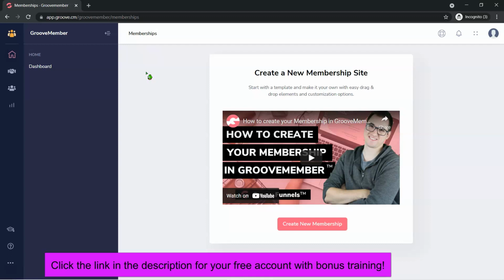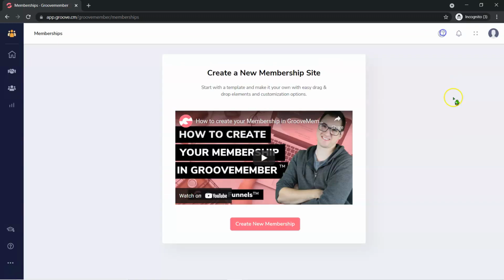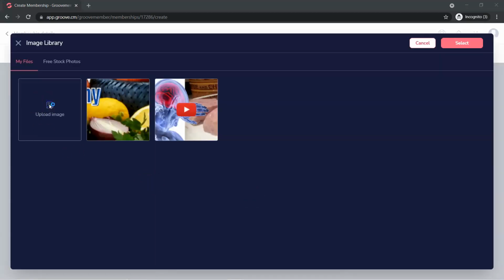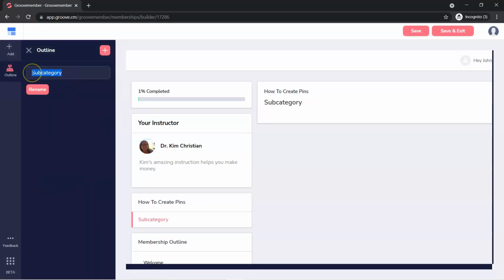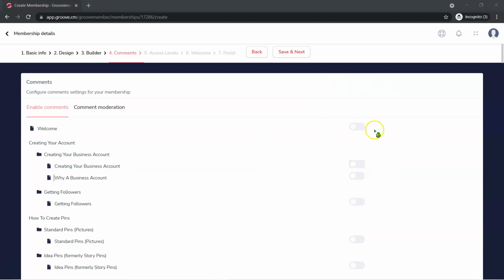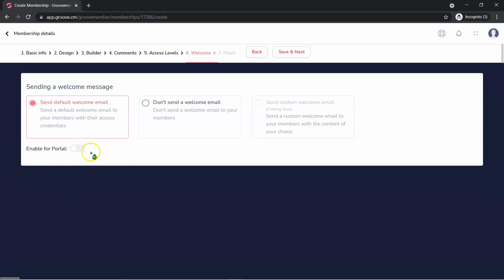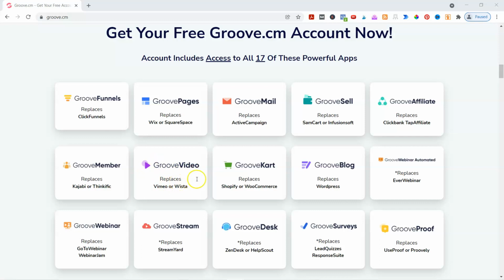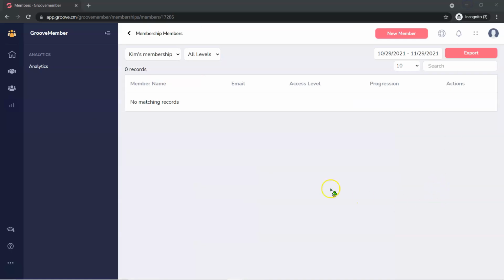Create a Membership Site Free With GrooveMember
You can create a completely free membership site with Groove Member! When you sign up for your free account through our link, you’ll get bonus training mentioned below.   As a note, the free version does have limitations – if you want to upgrade, make sure you take advantage of the lifetime upgrade while it’s available!

Find the free versus lifetime comparison of the complete Groove Apps package

As mentioned in the video, some of the limitations of the free Groovemember version is that you can only have 1 membership and up to 100 members.  Still perfectly good to get started with.  You also get access to all the free levels of the other apps – a MASSIVE value.

When you sign up through our link for the free account, you’ll get access to the Membership strategy and how-to training from Little Biz Resources.  The training will be available in January, 2022 (and in the meantime, you can ask questions in the Little Biz Resources Facebook group).

I’ve broken down a few of the topics of the video to these timestamps:

0:00 Create A Free Membership Site With GrooveMember
0:40 Quick overview of some of the GrooveApps you get with the free or paid version
1:31 Choose GrooveMember from the App list
1:51 Free vs. Lifetime (paid)
2:54 Add Domain To Groove Account & Assign to GrooveMember
3:51 Can you use the same domain for different Groove Apps?
6:10 Basic Info for Membership
7:17 Create an Instructor
8:10 Add customization of logo, featured image, and favicon (all optional)
8:51 Open builder – create your membership area
14:57 Comments
16:28 Access Levels, Drip Content, Delivery Schedule
18:57 Add files for downloads, create your portal here
20:00 Considerations between free and paid Groove levels

*If you purchase Groove through our link, you get even more bonuses.  One bonus is a free 3-year subscription to our new marketplace releasing in 2022 (you get 3 years free of our paid level).  We’ll even let you start the 3-years AFTER our 6 month Beta (so, you could get 3.5 years free).